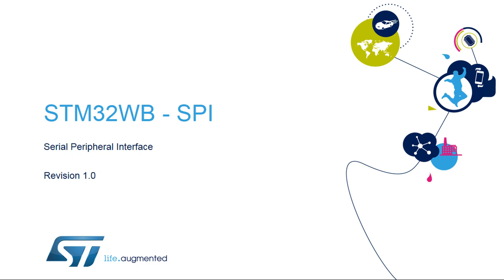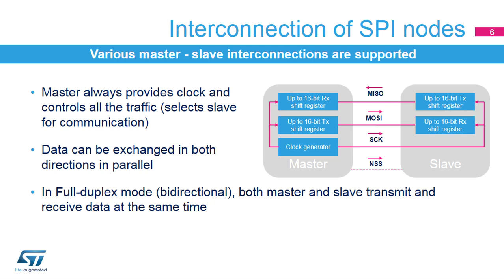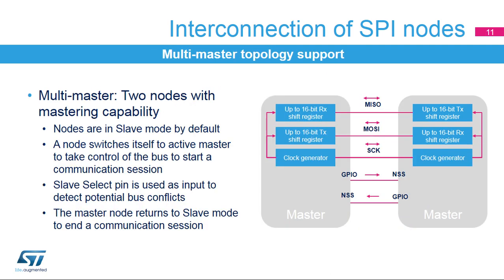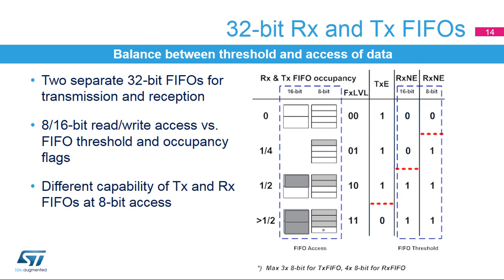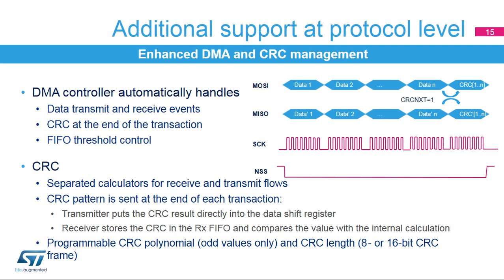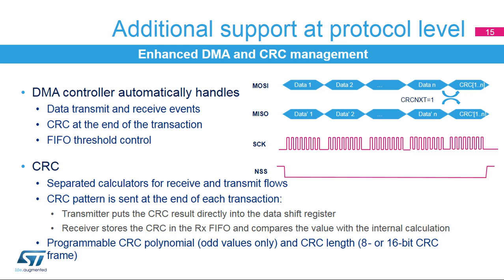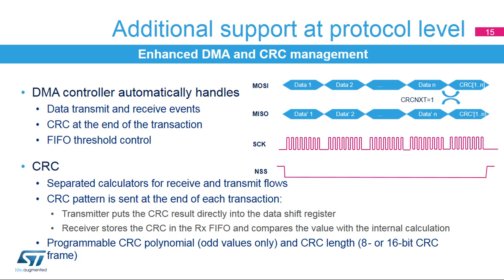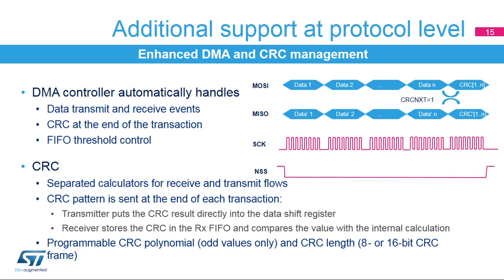STM32WB OLT - 35. Peripheral Serial Peripheral interface